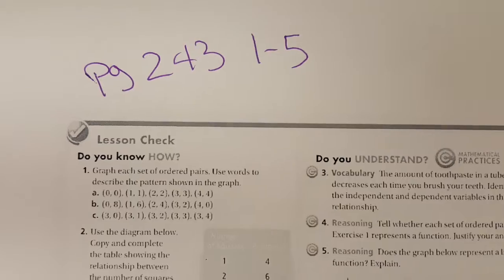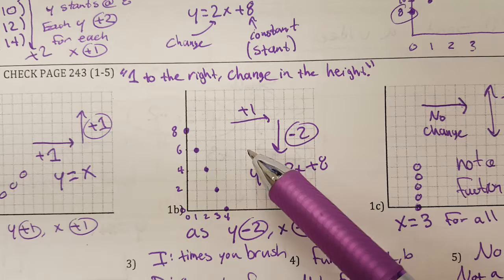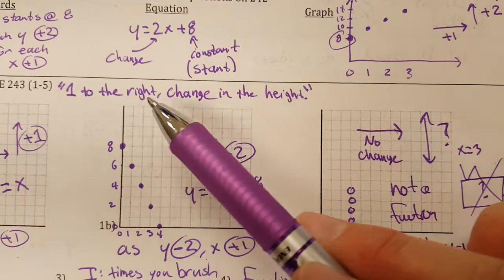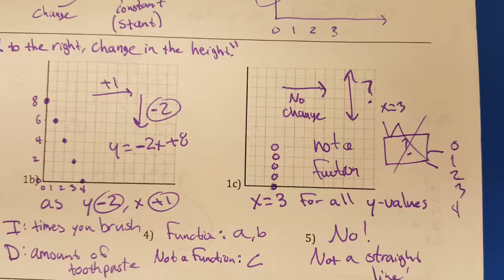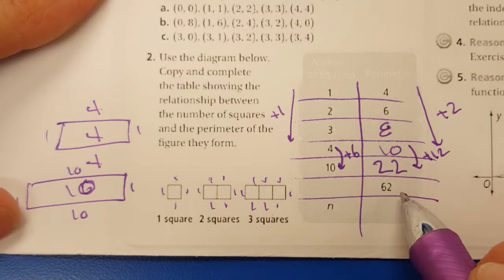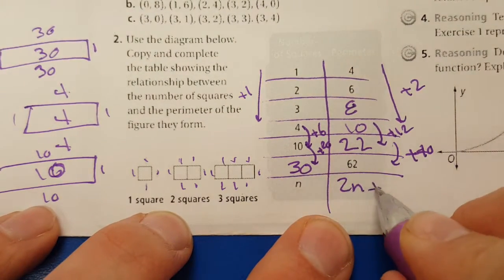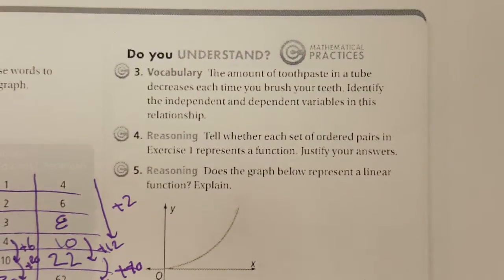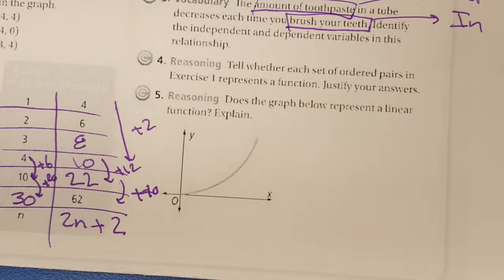4.2 HW, Problems 1 thru 5